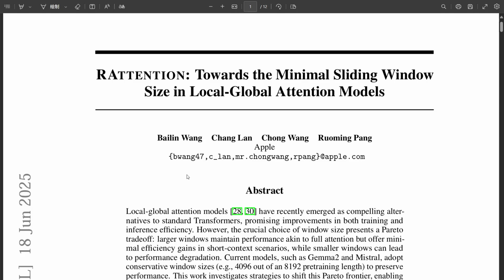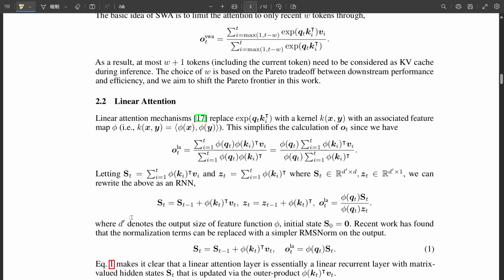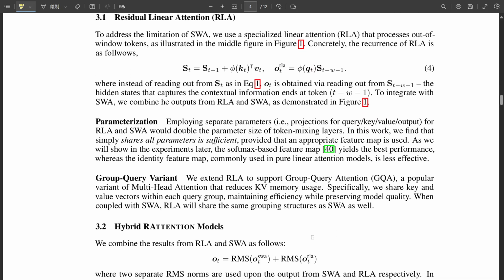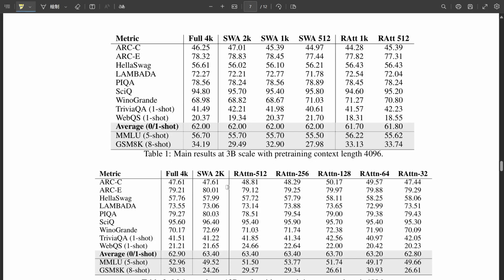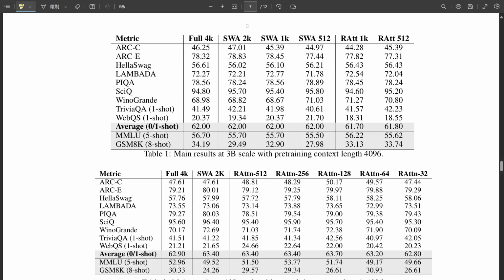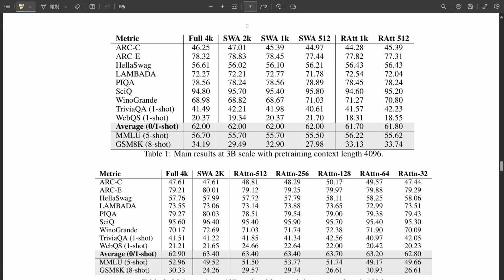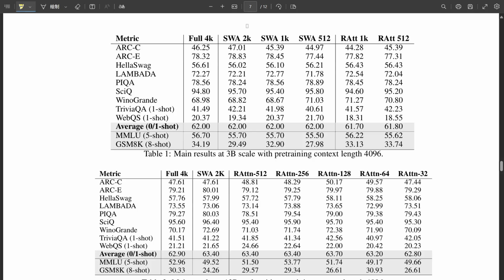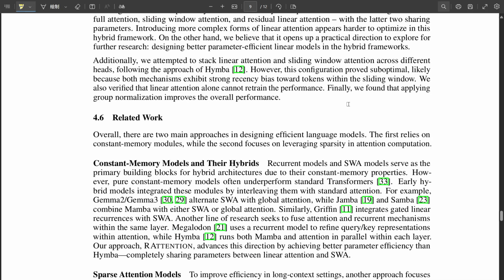RATTENTION: Towards the Minimal Sliding Window Size in Local-Global Attention Models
Bailin Wang, Chang Lan, Chong Wang, Ruoming Pang

Local-global attention models have recently emerged as compelling alternatives to standard Transformers, promising improvements in both training and inference efficiency. However, the crucial choice of window size presents a Pareto tradeoff: larger windows maintain performance akin to full attention but offer minimal efficiency gains in short-context scenarios, while smaller windows can lead to performance degradation. Current models, such as Gemma2 and Mistral, adopt conservative window sizes (e.g., 4096 out of an 8192 pretraining length) to preserve performance. This work investigates strategies to shift this Pareto frontier, enabling local-global models to achieve efficiency gains even in short-context regimes. Our core motivation is to address the intrinsic limitation of local attention -- its complete disregard for tokens outside the defined window. We explore RATTENTION, a variant of local attention integrated with a specialized linear attention mechanism designed to capture information from these out-of-window tokens. Pretraining experiments at the 3B and 12B scales demonstrate that RATTENTION achieves a superior Pareto tradeoff between performance and efficiency. As a sweet spot, RATTENTION with a window size of just 512 consistently matches the performance of full-attention models across diverse settings. Furthermore, the recurrent nature inherent in the linear attention component of RATTENTION contributes to enhanced long-context performance, as validated on the RULER benchmark. Crucially, these improvements do not compromise training efficiency; thanks to a specialized kernel implementation and the reduced window size, RATTENTION maintains training speeds comparable to existing state-of-the-art approaches.